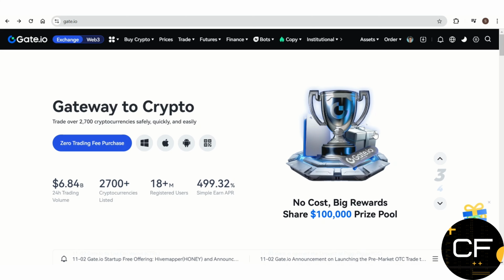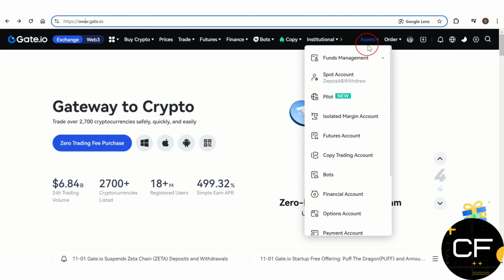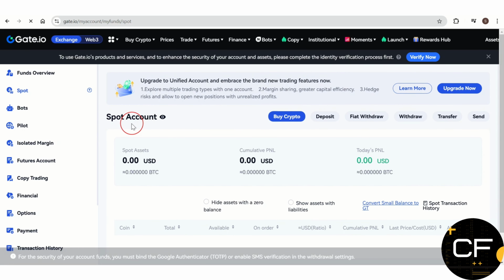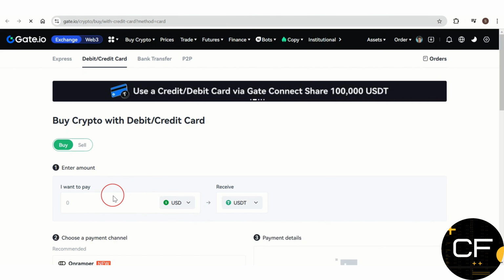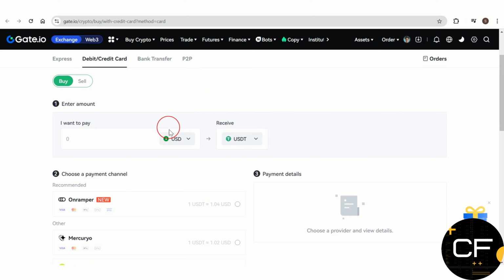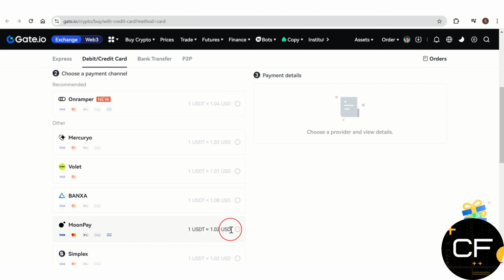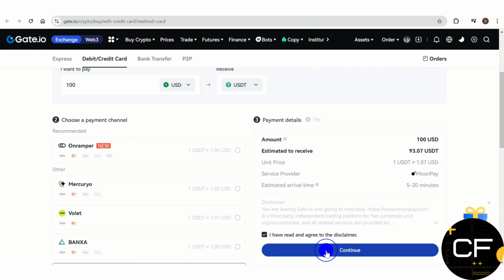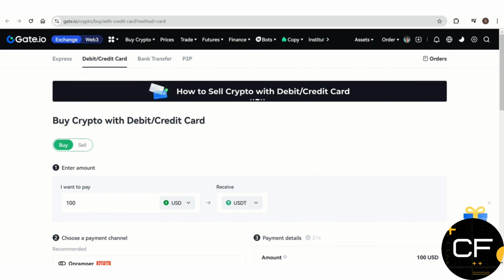How to Deposit Money on Gate.io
Learn How to Deposit Money on Gate.io. Watch this video for a step-by-step guide, covering everything you need to know!